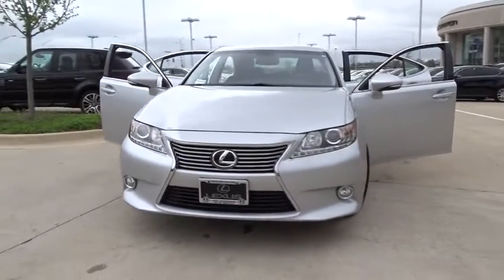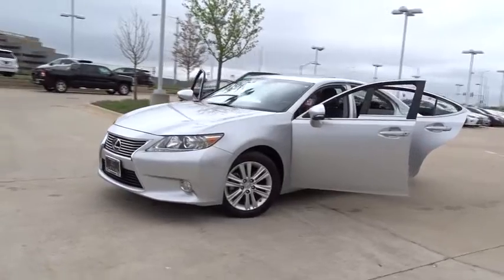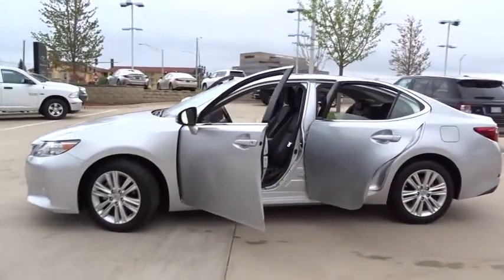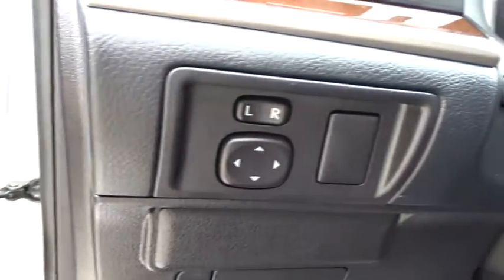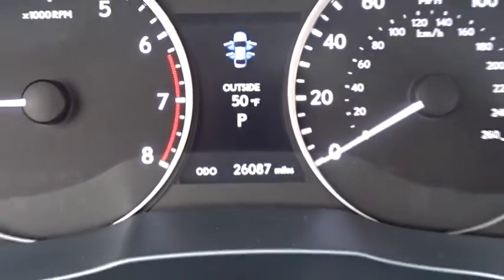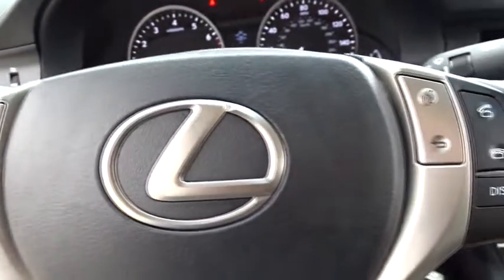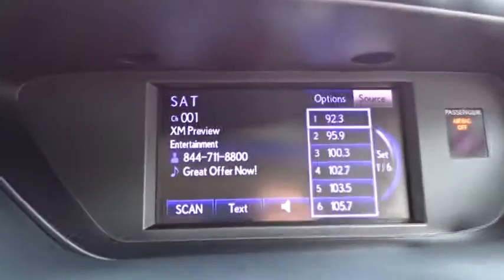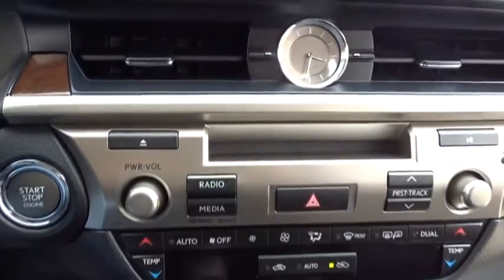2014 Lexus ES 350 Palatine, Arlington Heights, Barrington, Glenview, Schaumburg, IL 5686P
2014 Lexus ES 350

Recent Arrival! CARFAX One-Owner. Odometer is 2360 miles below market average! Clean CARFAX. 2014 L/Certified by Lexus. FWD 6-Speed Automatic with Sequential Shift ECT-i ES 4D Sedan 350 Silver Lining Metallic CLEAN CARFAX AND ONLY ONE OWNER, 3.5L V6 DOHC Dual VVT-i 24V, Black w/NuLuxe Interior or Leather Interior or Semi-Aniline Leather Seat Trim, 17 x 7JJ Split 10-Spoke Aluminum Alloy Wheels, Premium Package.Certification Program Details:* Warranty Deductible: $0* Limited Warranty: 24 Month/Unlimited Mile beginning after new car warranty expires or from certified purchase date* 161 Point Inspection* Roadside Assistance* Vehicle History* Includes Rental Car and Trip Interruption ReimbursementWith Some Available Options Like L/Certified Certified, 3.5L V6 DOHC Dual VVT-i 24V, Black w/NuLuxe Interior or Leather Interior or Semi-Aniline Leather Seat Trim, 17 x 7JJ Split 10-Spoke Aluminum Alloy Wheels, Premium Package, 10-Way Power Adjustable Front Seats, 4-Wheel Disc Brakes, 8 Speakers, ABS brakes, Air Conditioning, AM/FM radio: SiriusXM, Anti-whiplash front head restraints, Auto-dimming door mirrors, Auto-dimming Rear-View mirror, Automatic temperature control, Brake assist, Bumpers: body-color, CD player, Compass, Delay-off headlights, Driver door bin, Driver vanity mirror, Dual front impact airbags, Dual front side impact airbags, Electronic Stability Control, Emergency communication system, Four wheel independent suspension, Front anti-roll bar, Front Bucket Seats, Front Center Armrest, Front dual zone A/C, Front fog lights, Front reading lights, Fully automatic headlights, Garage door transmitter: HomeLink, Genuine Wood Trim, Heated door mirrors, Illuminated entry, Knee airbag, Low tire pressure warning, Memory Driver Seat, Memory Exterior Mirrors, Memory Steering Wheel, MP3 decoder, NuLuxe Interior, Occupant sensing airbag, Outside temperature display, Overhead airbag, Overhead console, Panic alarm, Passenger door bin, Passenger vanity mirror, Power door mirrors, Power driver seat, Power moonroof, Power passenger seat, Power steering, Power windows, Radio data system, Radio: AM/FM w/6-CD Changer w/MP3/WMA Capability, Rear anti-roll bar, Rear reading lights, Rear seat center armrest, Rear side impact airbag, Rear window defroster, Remote keyless entry, Security system, Speed control, Speed-sensing steering, Steering wheel mounted audio controls, Tachometer, Telescoping steering wheel, Tilt steering wheel, Traction control, Trip computer, Turn signal indicator mirrors, and Variably intermittent wipers.31/21 Highway/City MPGAt Lexus of Arlington, it's our mission to provide the drivers of Arlington Heights, IL with prestigious, luxury vehicles. From unparalleled customer service to world-class quality, we implement our high standards every day to meet your high expectations as customers by selling the finest new and used Lexus cars ever built. We are your premier Arlington Heights, IL dealer. Lexus of Arlington serving Arlington Heights, IL, Palatine, IL, and Buffalo Grove, IL. We Sell all Makes and Models Used, Preowned and Certified. 60004 Chicago, North Illinois, Chicagoland, North Chicago bad credit, no credit, or are a first time car buyer, Some Under 5k and 10k.Awards:* 2014 KBB.com 10 Best Luxury Cars Under $40,000 * 2014 KBB.com Brand Image Awards * 2014 KBB.com 5-Year Cost to Own Awards * 2014 KBB.com Best Resale Value Awards